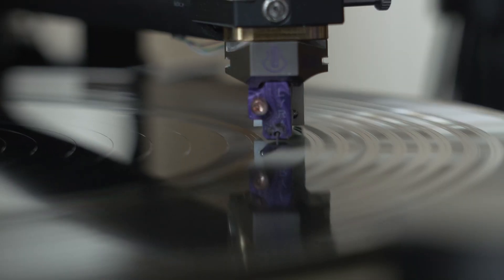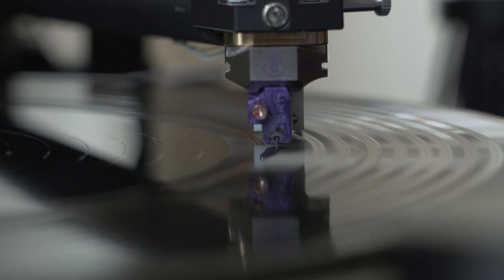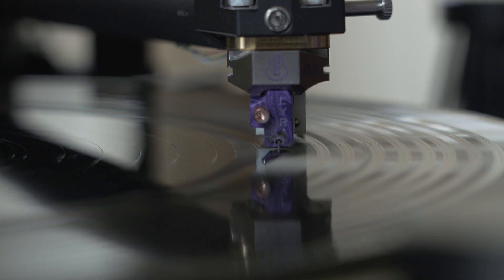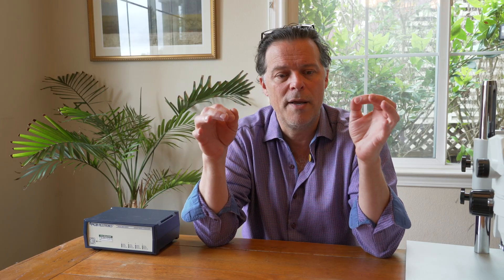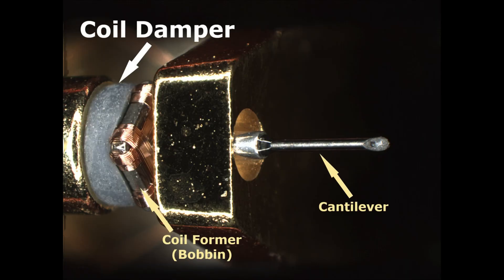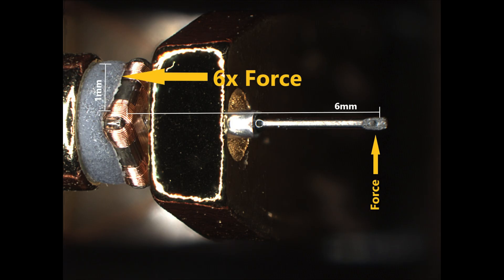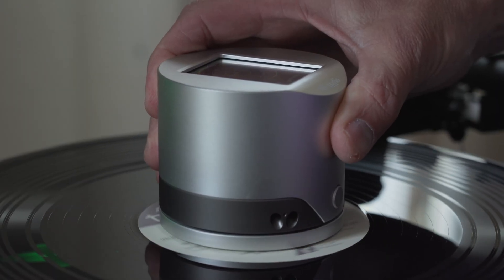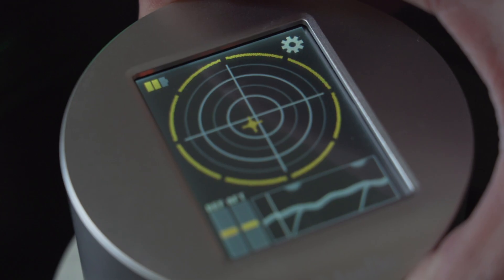Sound Bite #31: Record Eccentricity - What Is The Performance Cost?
WAM Engineering's Sound Bite weekly series of videos are meant to very briefly explore various areas of vinyl playback principles and practices. These videos are NOT the last word on any of the covered subjects as very few things in mechanical transcription can be articulated in their entirety in any 2 to 5 minute video.